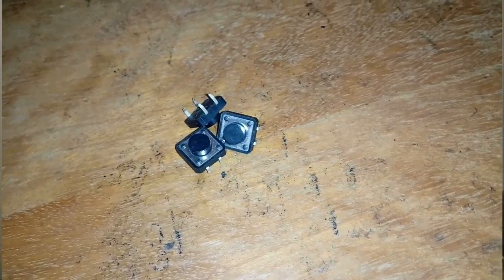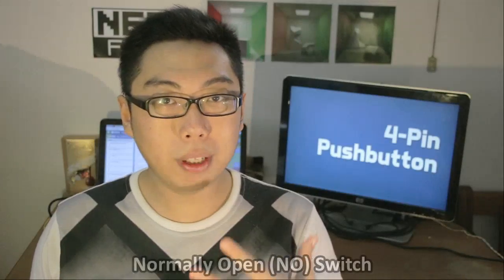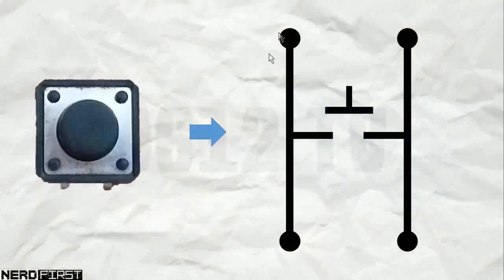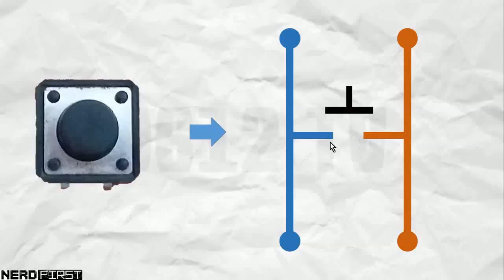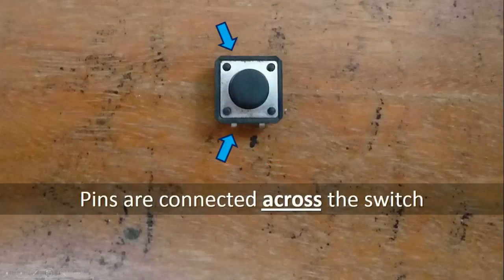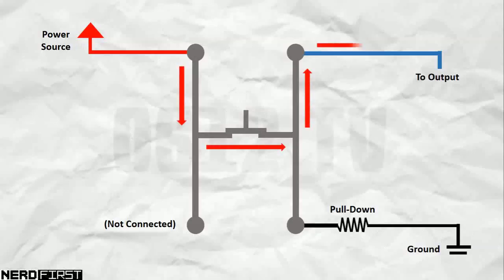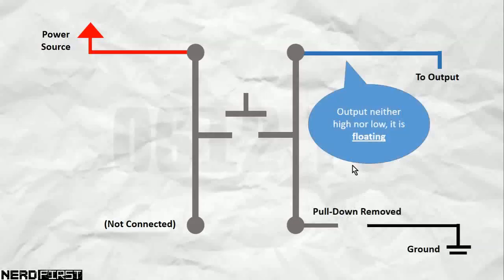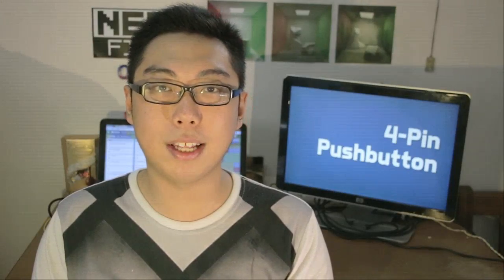4-pin Pushbuttons - Friday Minis 214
While it's easy to tell how a switch works, these pushbuttons are more interesting as they have 4 pins. Today, we take a closer look at how the four pins are connected and how they can be used to our advantage.

= CREDITS =
ISRC: USUAN1200100

= 0612 TV =
0612 TV, a sub-project of NERDfirst.net, is an educational YouTube channel. Started in 2008, we have now covered a wide range of topics, from areas such as Programming, Algorithms and Computing Theories, Computer Graphics, Photography, and Specialized Guides for using software such as FFMPEG, Deshaker, GIMP and more!